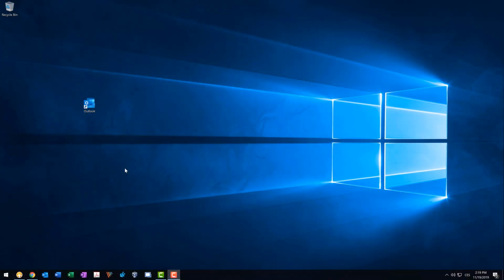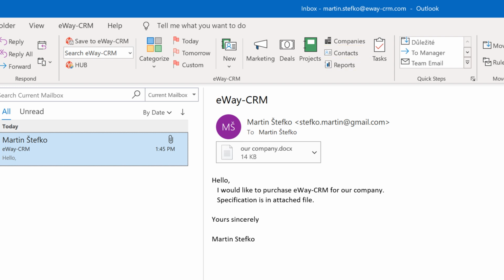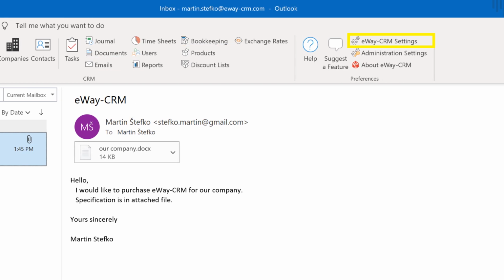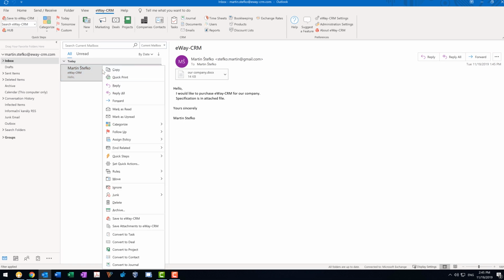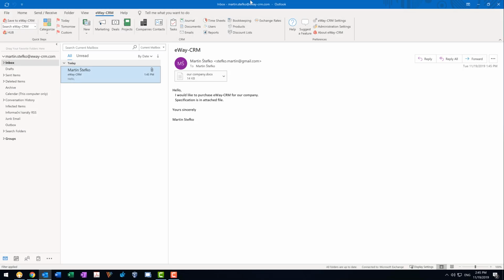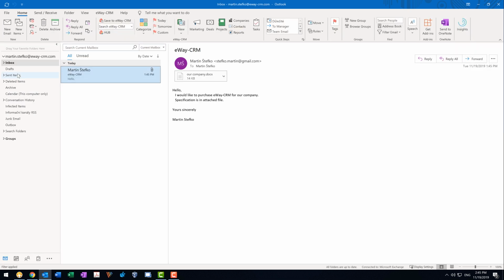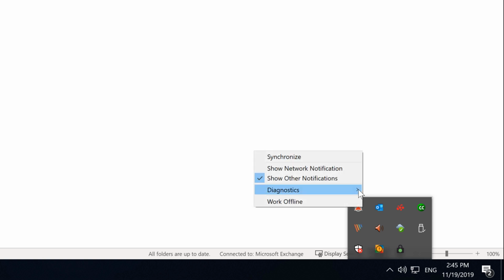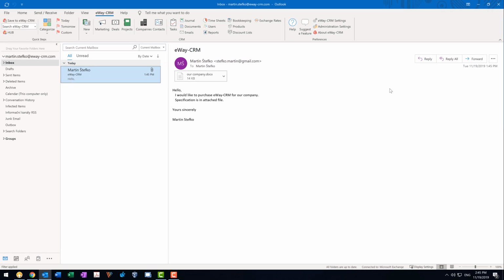#2 User Interface (Tutorial Videos)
Take a tour through the very eWay-CRM Basics. Learn how our software integrates with Microsoft Outlook, Word and Excel.